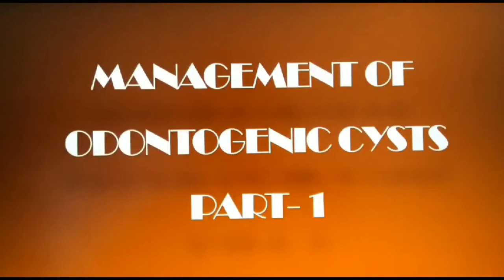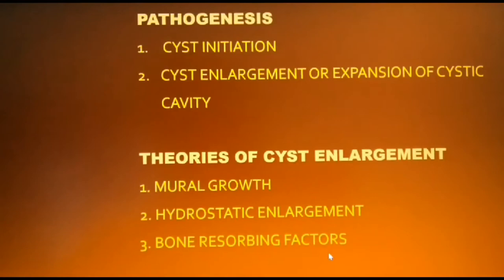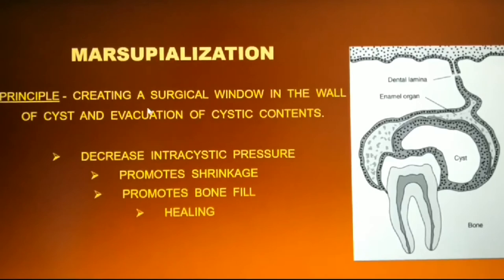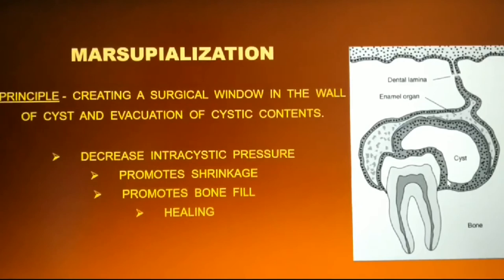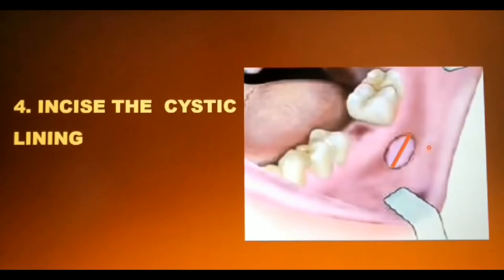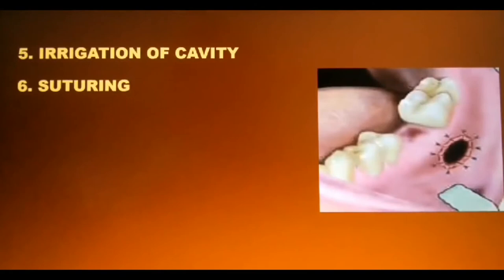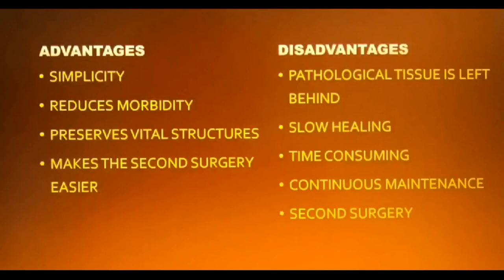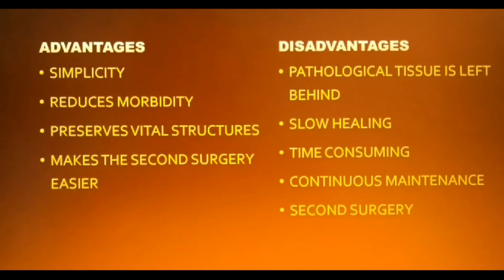MARSUPIALIZATION (MANAGEMENT OF ODONTOGENIC CYST- PART 1)-Dr Priya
➡️The marsupialization is a conservative technique used as curative treatment for the odontogenic cysts. Despite its disadvantages and controversies, the marsupialization remains an interesting therapeutic choice in the case of large cysts, or in very young or old patients.

Pic courtesy-Color textbook of Oral Surgery by F.D Fragiskos

2)Oral medicine & Radilology

3)Oral pathology

4)Pedodontics

5)Orthodontics

6)Public health dentistry